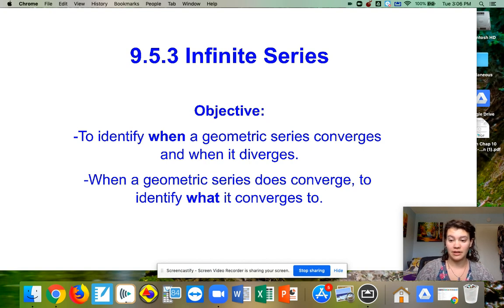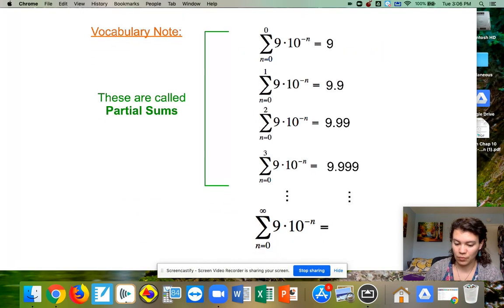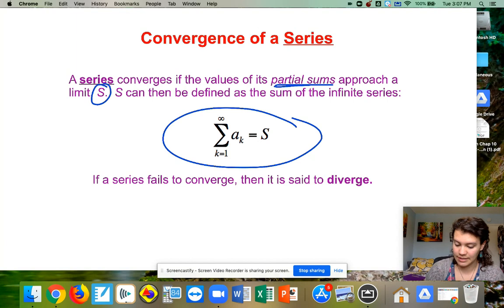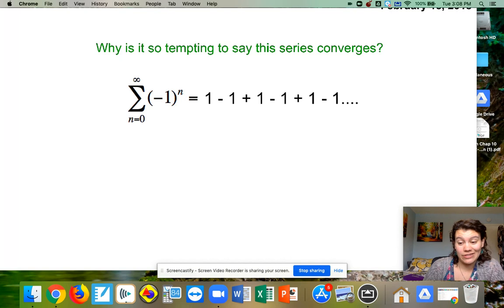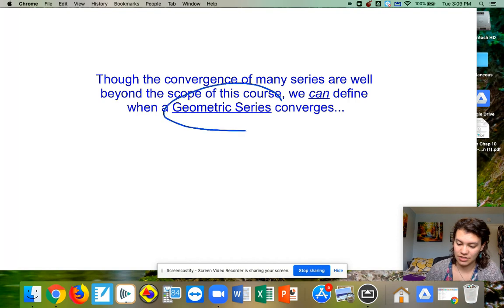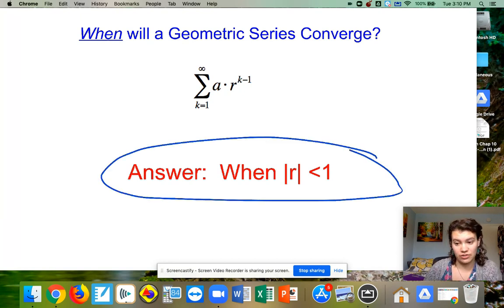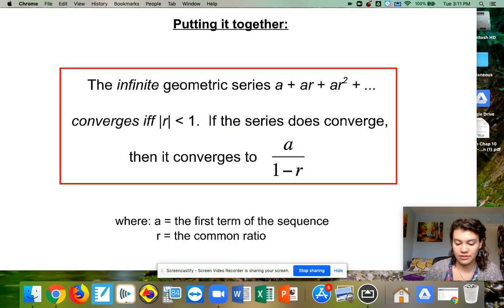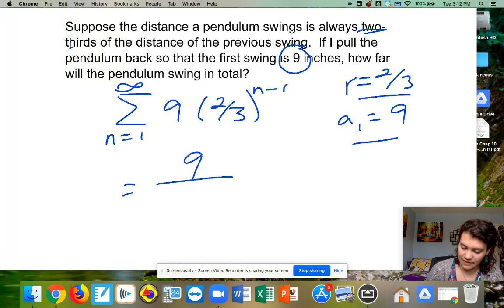9.5.3 Infinites Series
How to find the sum of infinite geometric series.